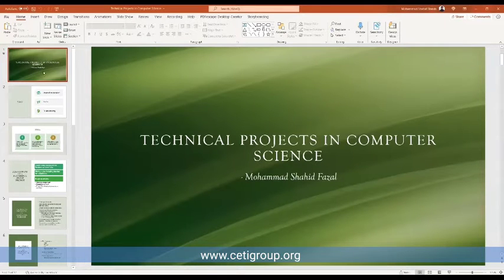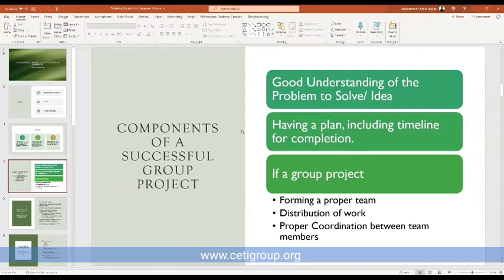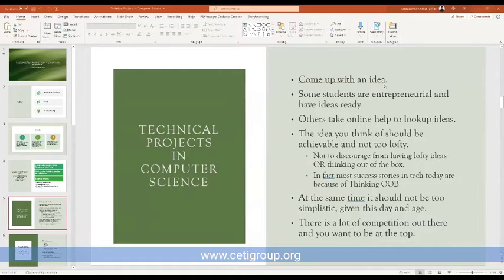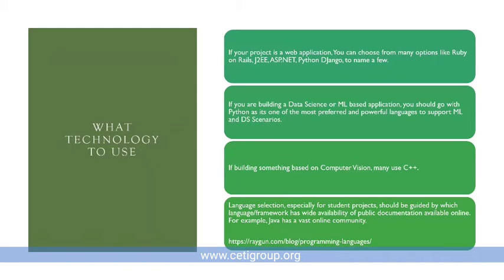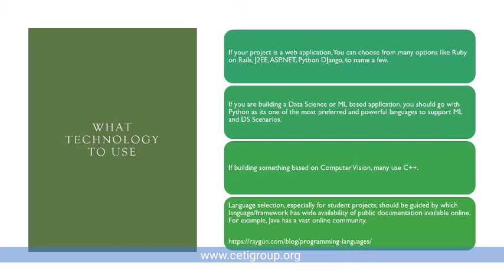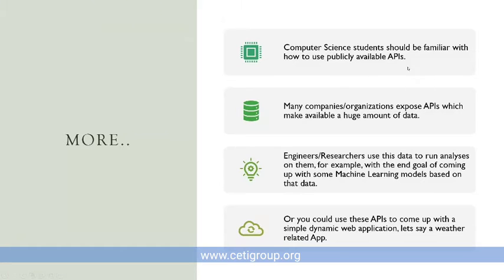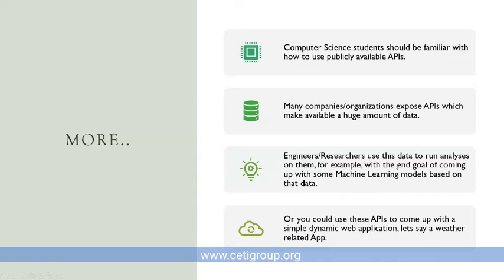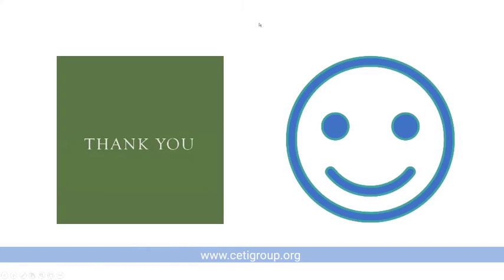Technical Projects in Computer Science - Shahid Fazal Shaikh